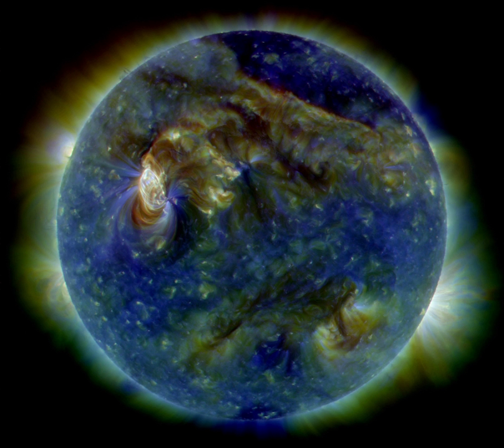OSO 7 | Wikipedia audio article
This is an audio version of the Wikipedia Article:
OSO 7

- Socrates

SUMMARY
OSO 7 or Orbiting Solar Observatory 7 (NSSDC ID: 1971-083A), before launch known as OSO H is the seventh in the series of American Orbiting Solar Observatory satellites launched by NASA between 1962 and 1975.  OSO 7 was launched from Cape Canaveral on 29 September 1971 by a Delta N rocket into a 33.1° inclination, low-Earth (initially 321 by 572 km) orbit, and re-entered the Earth's atmosphere on 9 July 1974.
It was built by the Ball Brothers Research Corporation (BBRC), now known as Ball Aerospace, in Boulder Colorado.
While the basic design of all the OSO satellites was similar, the OSO 7 was larger [total spacecraft mass was 635 kg (1397 lb)] than the OSO 1 through OSO 6, with a larger squared-off solar array in the non-rotating "Sail", and a deeper rotating section, the "Wheel".